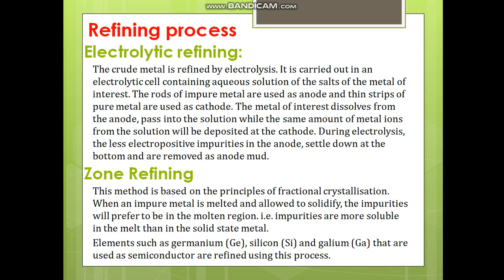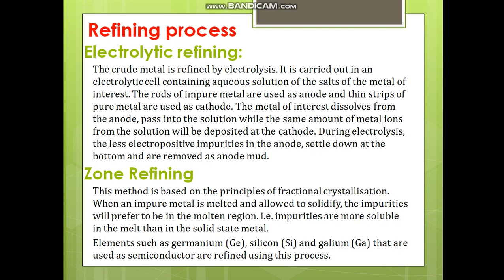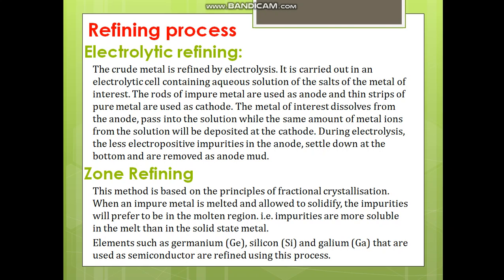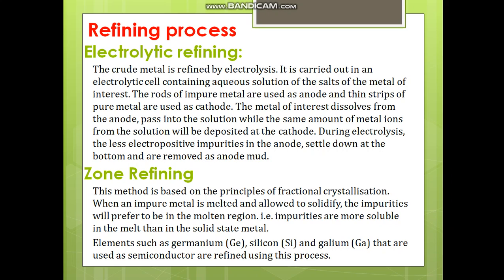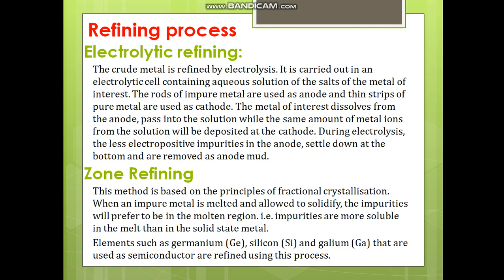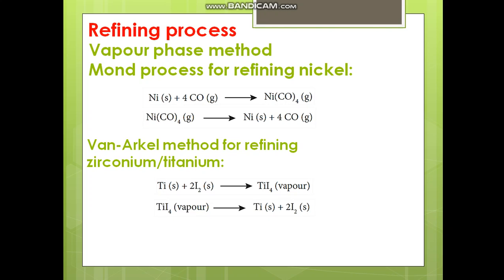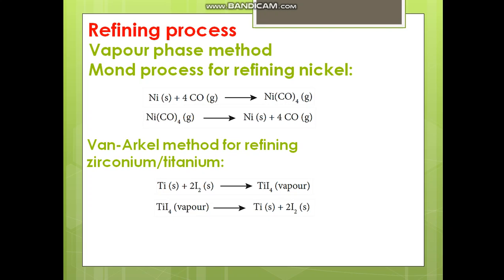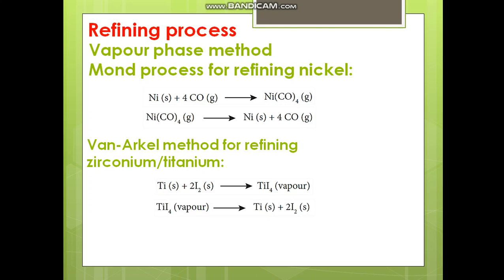Chemistry Metallurgy ( Class 12 ) PART 4